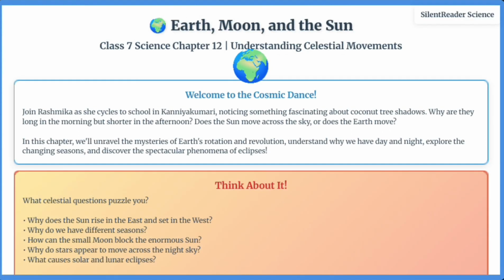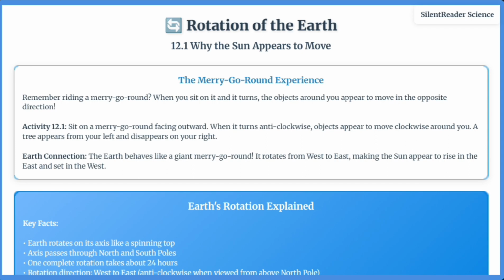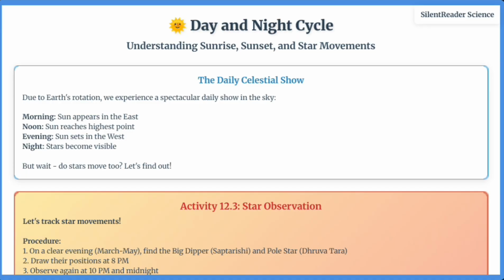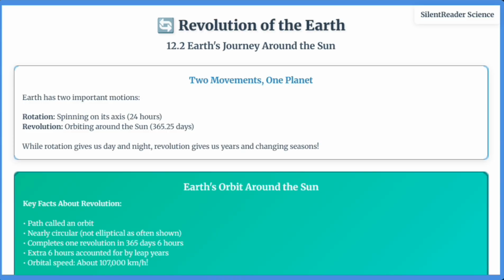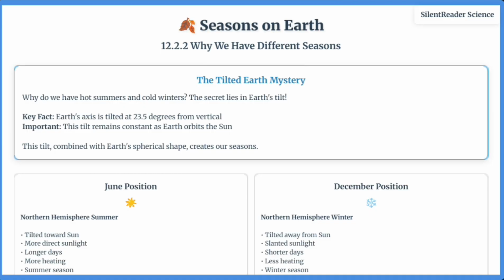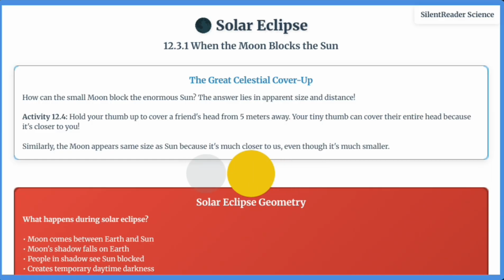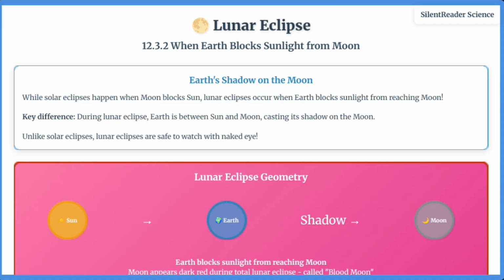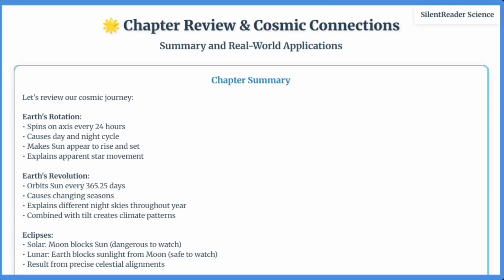SilentReader's comprehensive explanation of Class 7 Science Chapter 12: Earth, Moon, and the Sun!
Welcome to SilentReader's comprehensive explanation of Class 7 Science Chapter 12: Earth, Moon, and the Sun! 🌍🌕☀️

In this captivating video lesson, we explore the fascinating relationships between our planet, its natural satellite, and our star through interactive demonstrations, animations, and clear explanations. Join us as we unravel cosmic mysteries:

🔄 Earth's Rotation: Why the Sun appears to move across the sky
🌞 Day and Night: The science behind our daily cycle
✨ Star Movements: How Earth's rotation affects our night sky
🔄 Earth's Revolution: Our year-long journey around the Sun
🍂 Changing Seasons: The real reason behind seasonal changes
🌑 Solar Eclipses: When the Moon blocks the Sun (safety tips included!)
🌕 Lunar Eclipses: The spectacular Blood Moon phenomenon
🔭 Ancient Astronomy: Aryabhata's remarkable discoveries

Chapter Highlights:

8 interactive lessons with teacher narration

Hands-on activities you can try at home

Animated demonstrations of celestial movements

Safety guidelines for eclipse viewing

Complete chapter summary and review

Key Learning Outcomes:

Explain Earth's rotation and revolution

Understand why we have day and night

Describe the causes of different seasons

Differentiate between solar and lunar eclipses

Appreciate ancient and modern astronomical discoveries

Connect cosmic movements to daily life

Resources Mentioned:

Activity 12.1: Merry-go-round simulation

Activity 12.2: Globe and torch experiment

Activity 12.3: Star observation

Activity 12.4: Apparent size demonstration

Foucault pendulum demonstration

Ancient Indian astronomical texts

Perfect for CBSE, ICSE, and state board students. Excellent for revision, homework help, and exam preparation!

Chapters:
0:00 Introduction to Celestial Movements
2:15 Earth's Rotation Explained
4:30 Day and Night Cycle
7:10 Star Movements & Ancient Astronomy
10:25 Earth's Revolution
13:40 Seasons - The Tilted Earth Mystery
16:15 Solar Eclipses & Safety
19:30 Lunar Eclipses & Blood Moon
22:10 Chapter Review & Cosmic Connections

Connect with SilentReader:
💬 Ask cosmic questions in comments
📖 Request chapters in comments

Note: Always practice safety during astronomical observations. Never look directly at the Sun without proper protection.

Let's explore the wonders of our cosmic neighborhood together! 🚀